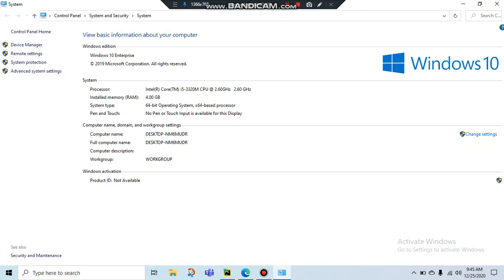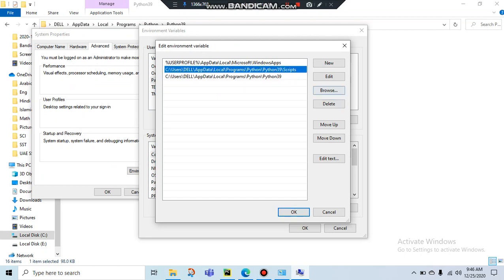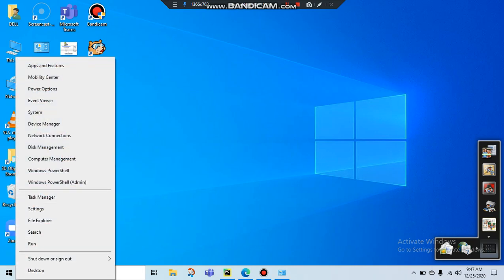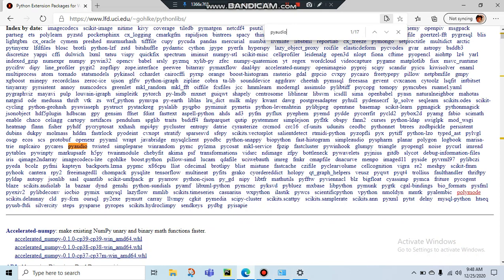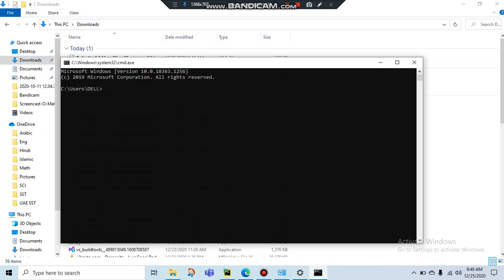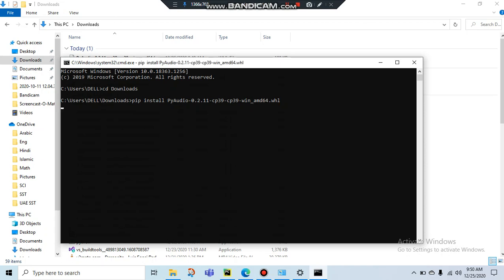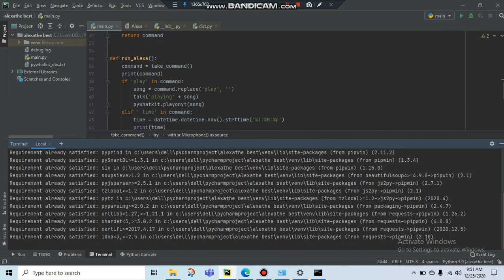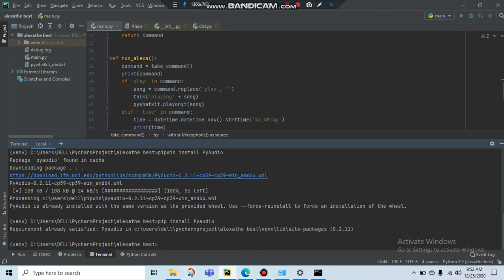How to install PyAudio in Pycharm |100% fixed |Without errors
How to install PyAudio in Pycharm
Hey guys,
In this video I will be talking about how to completely install Pyaudio without any error and problems.
Also, I will be mentioning the cons and on how to crack it.